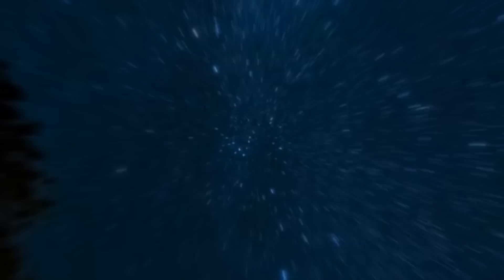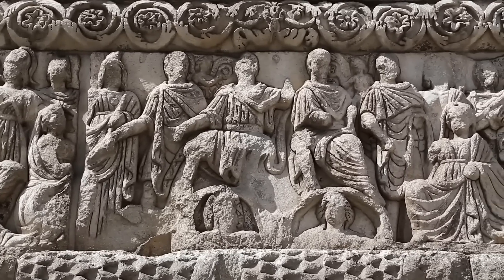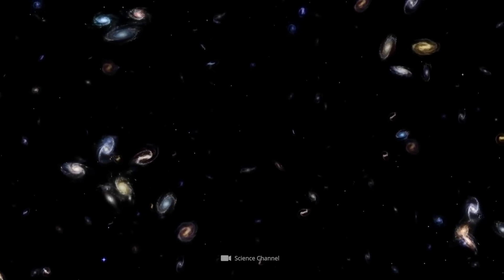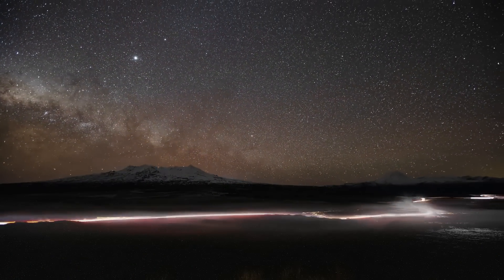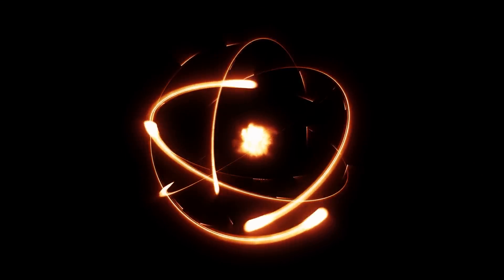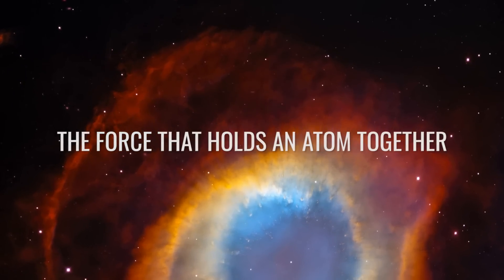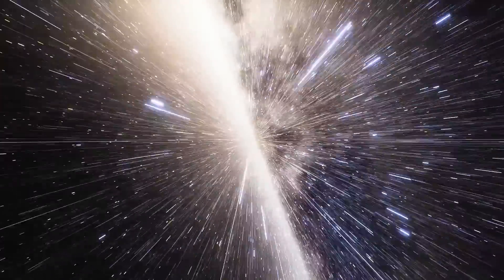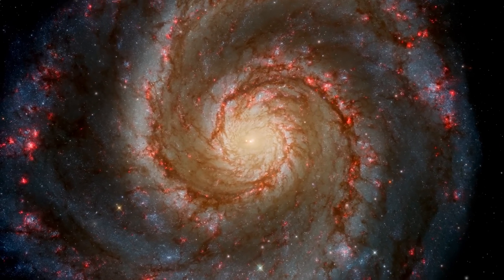Scientists Are in Panic! Is the Universe an Atom?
Everything consists of atoms - This knowledge is about 100 years old. But today we know much more than that, because the supposedly smallest particles of matter are actually something like tiny universes. So is it possible that we ourselves and our universe are in fact just a tiny particle in a much larger world?